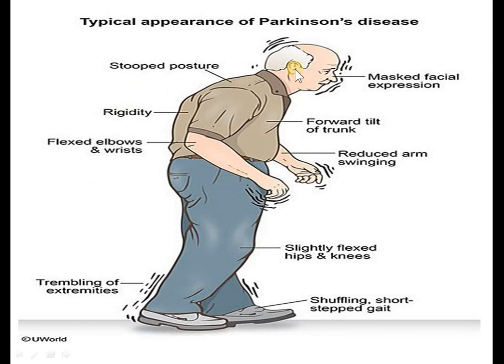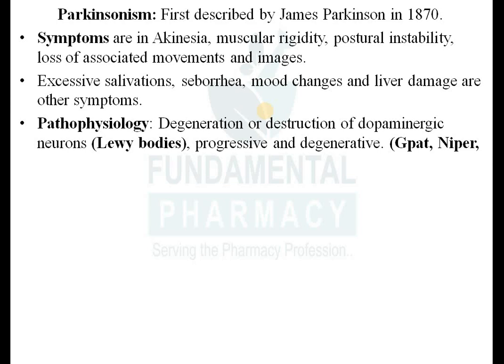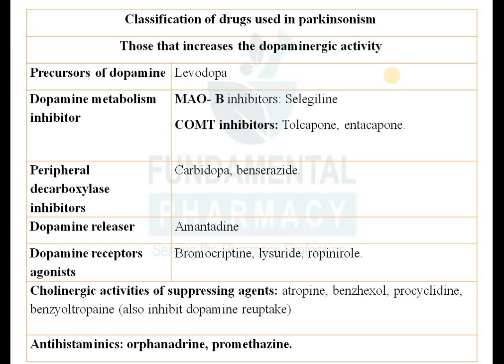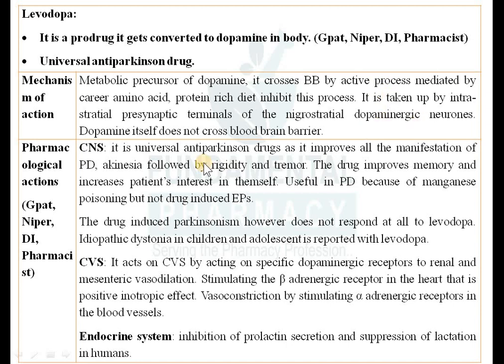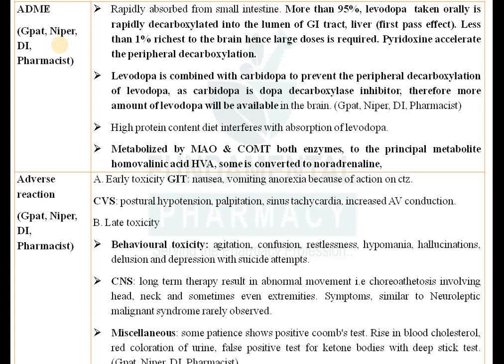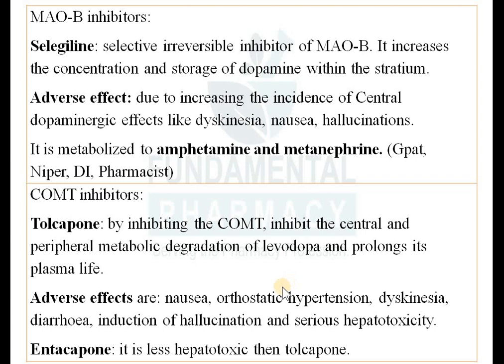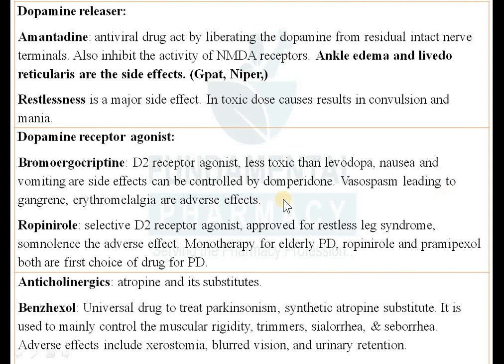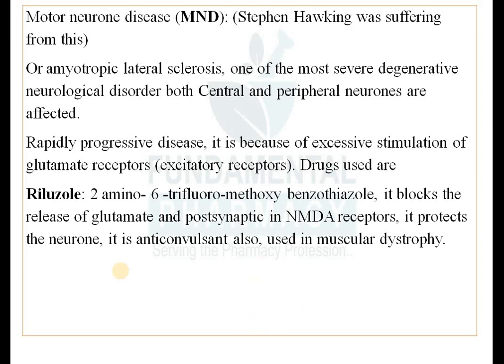TREATMENT OF PARKINSONISM||GPAT2023||GPAT|| NIPER || DRUG INSPECTOR || PHARMACIST EXAMS